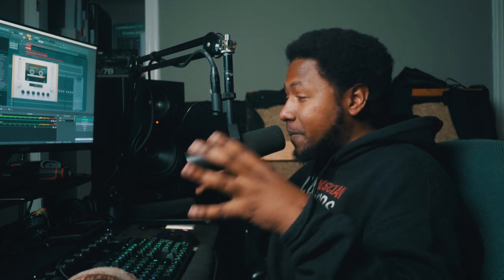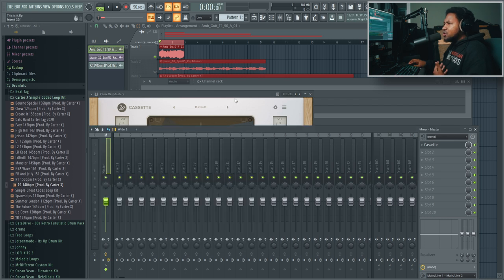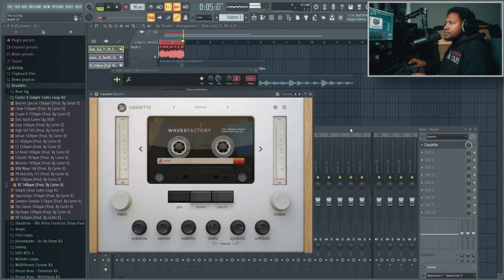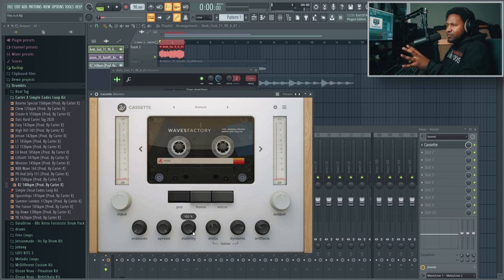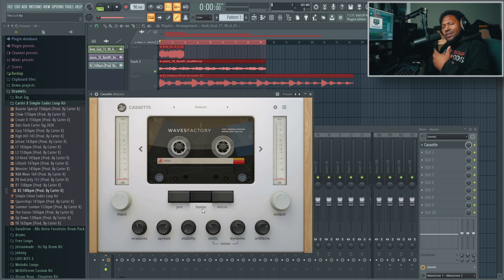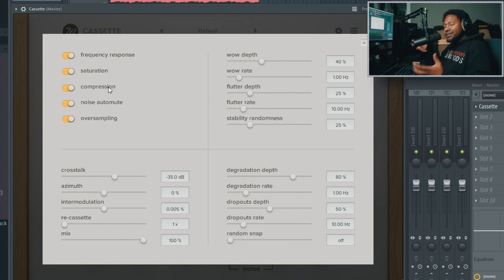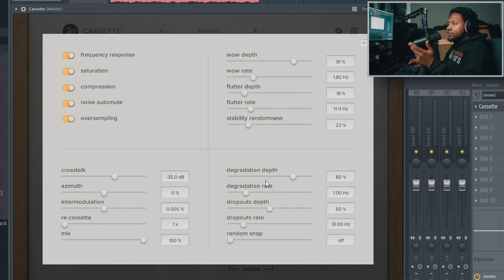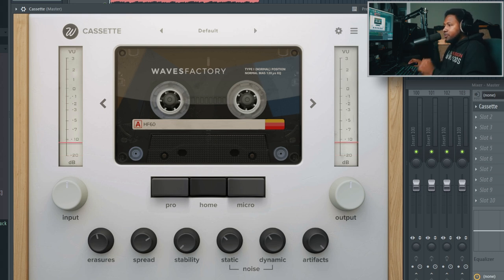The Best Lofi cassette plugin out! Wavefactory Cassette (50% off til Dec.6 2020)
In this video, I'm going to review maybe the best lofi plugin out there right now! Wavefactory Cassette a lofi plugin that gives you everything in a cheap price tag.

PC Setup

2x Samsung - 850 EVO-Series 250GB
4x Seagate - 1TB